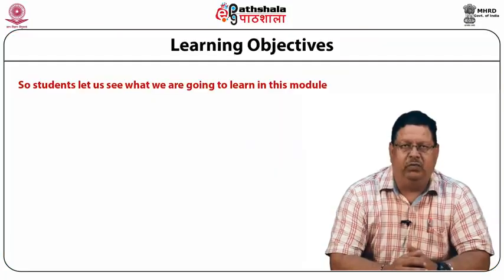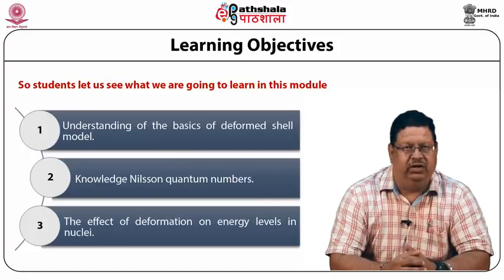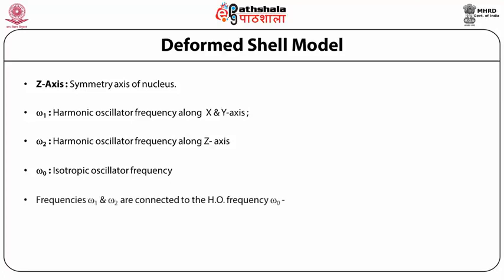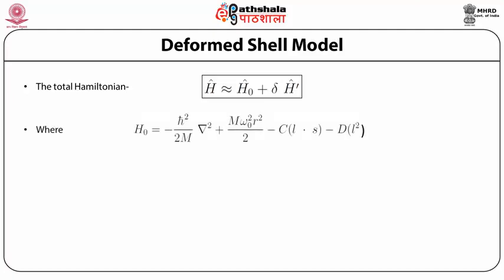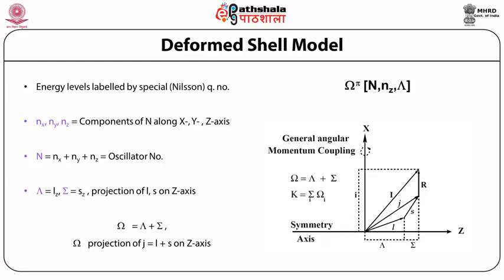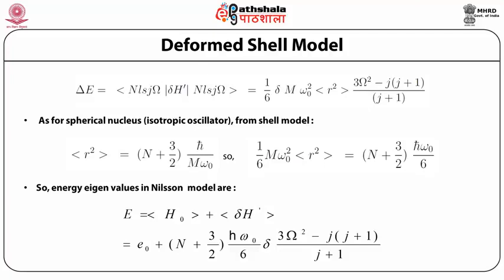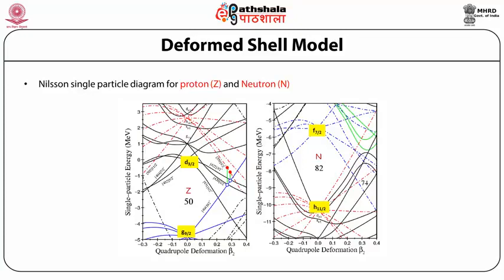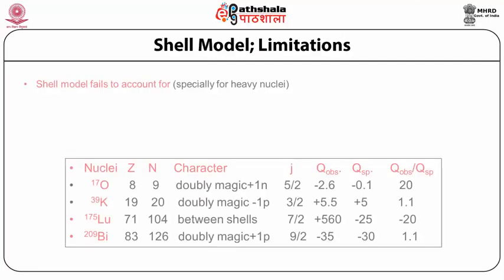M-20. Nuclear Models -8